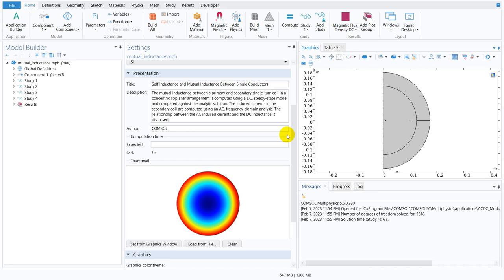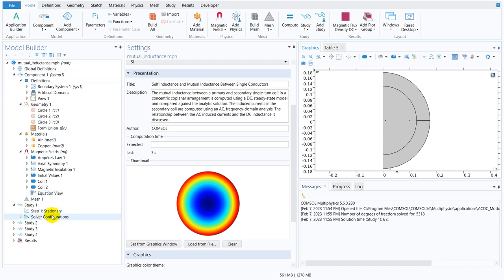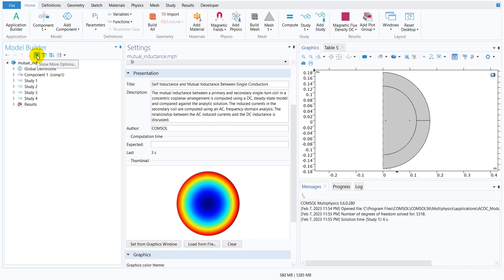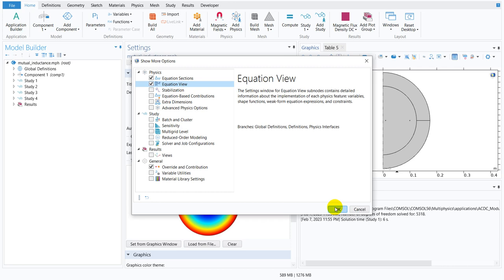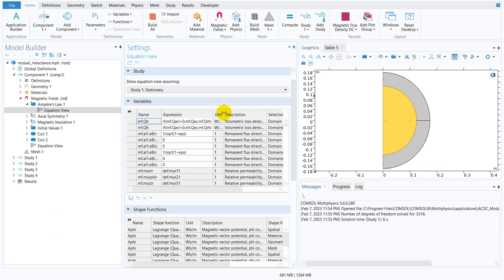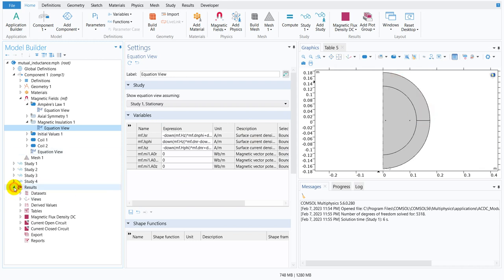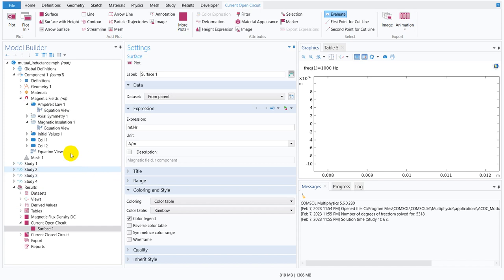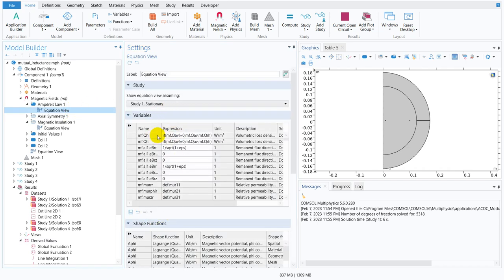Some Important House Keeping Options in COMSOL